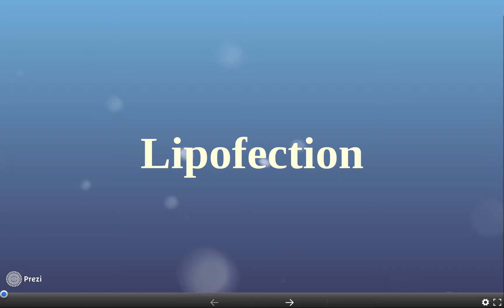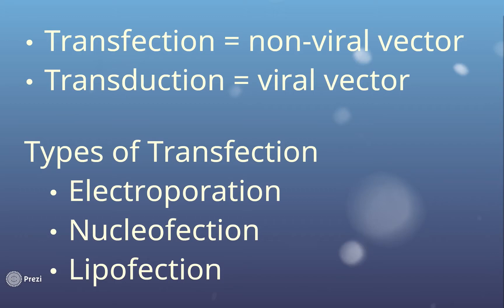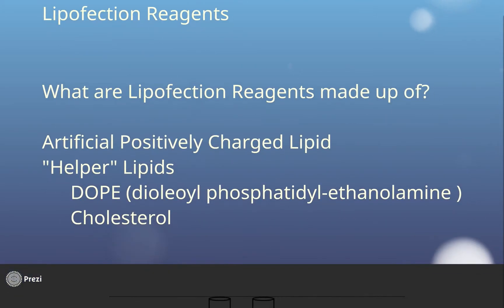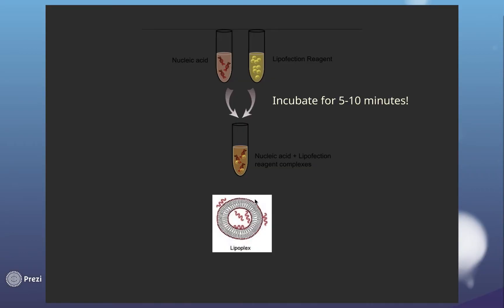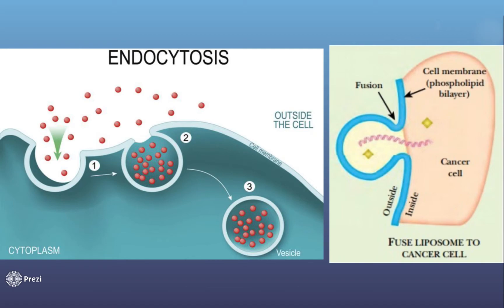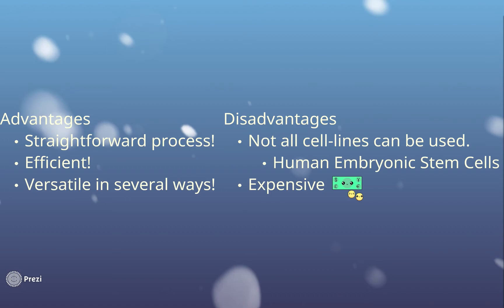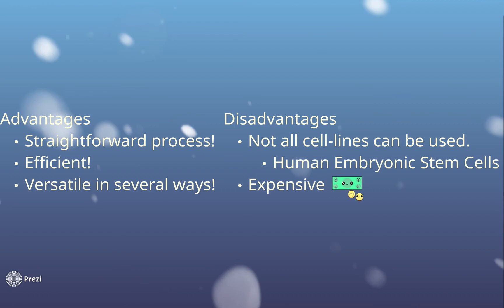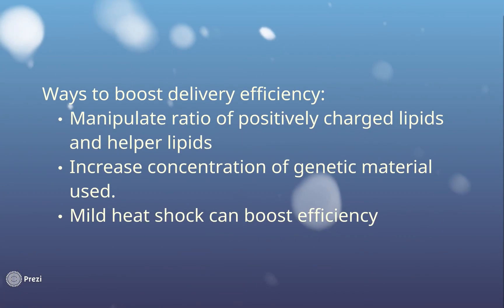GN 701 Lipofection Molecular Genetics Transfection Technique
Lipofection Technique